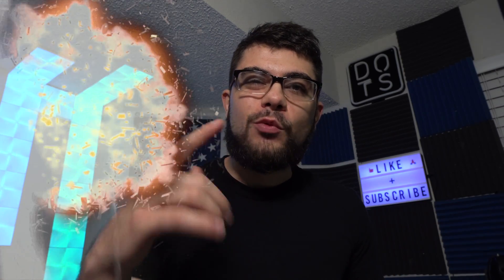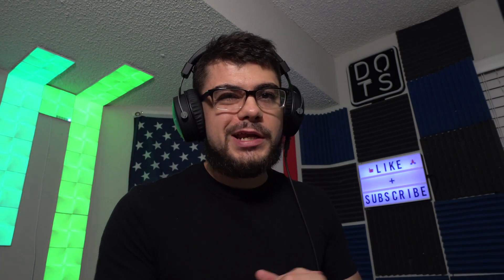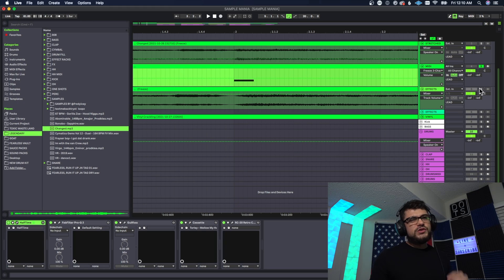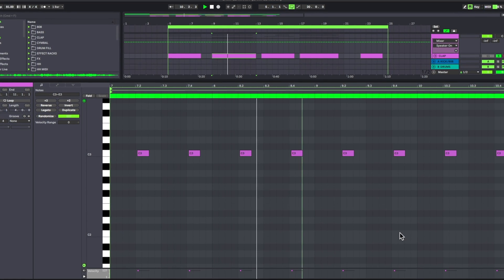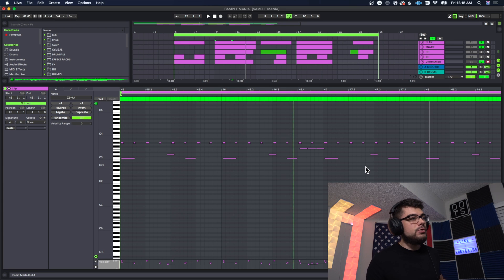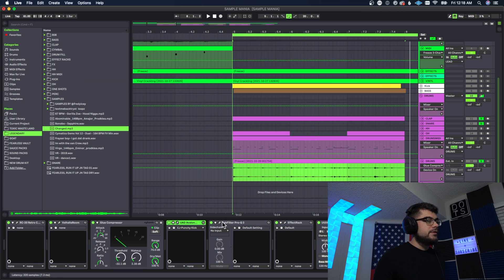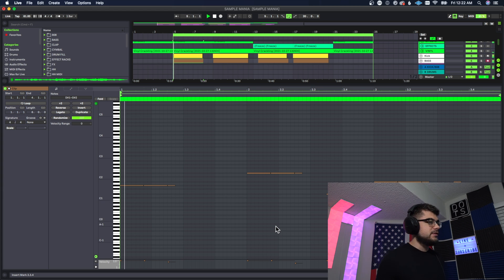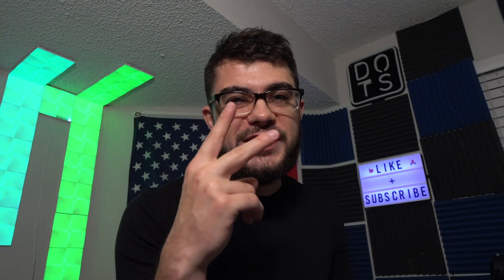Professional Sample Flipping | How To Flip Samples In Ableton Live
This is a tutorial on how to flip samples like a pro in Ableton! Take any sample you want and turn it into a work of an art

FREE Packs!

If you use one of my links below, I may make a small percentage off of the sale. Every penny helps keep this channel afloat so thank you very much for using these links!